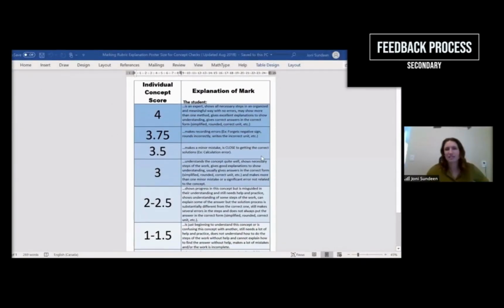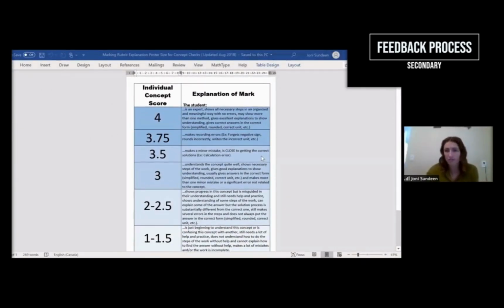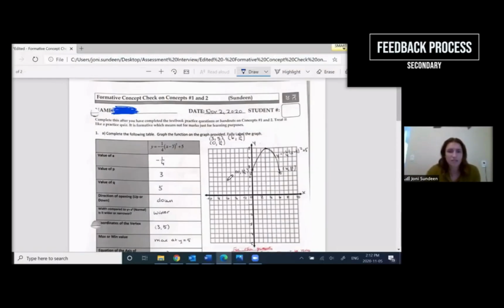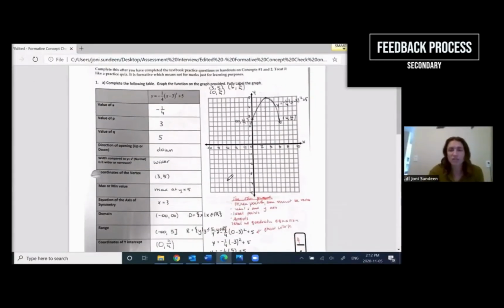Feedback with Concept Checks Joni